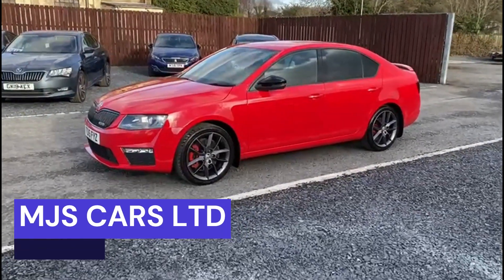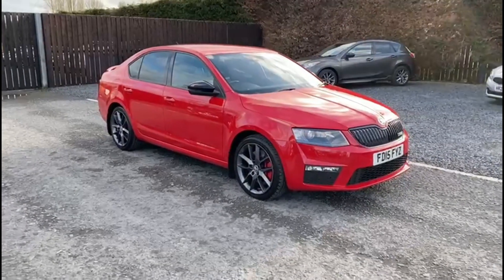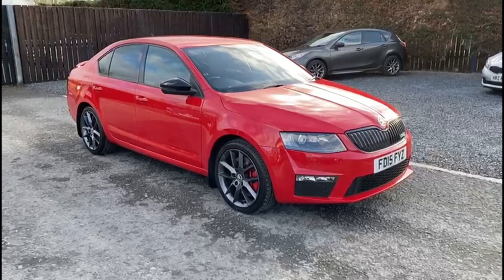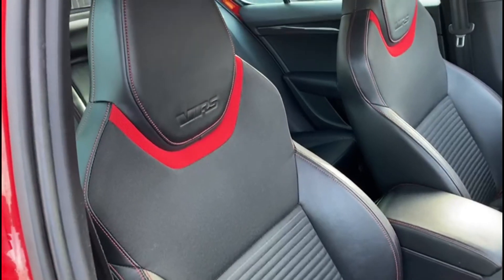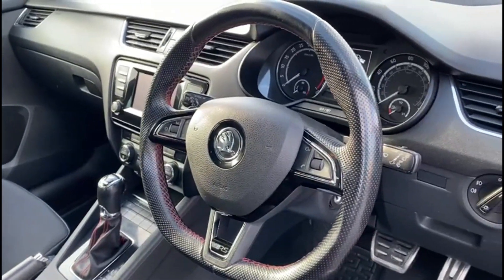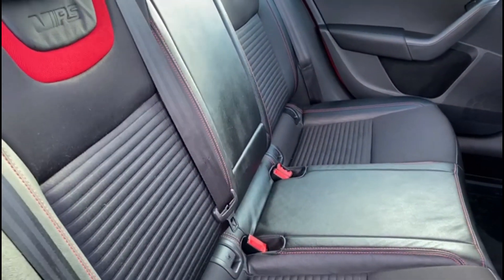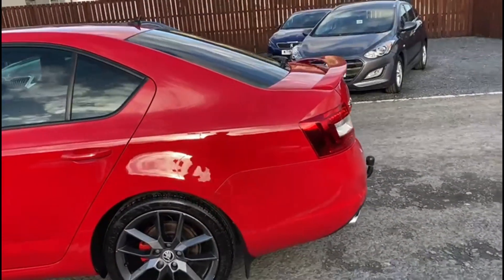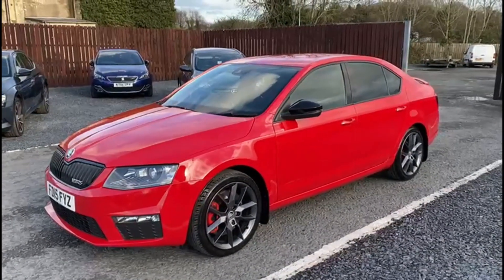2015 Skoda Octavia VRS 2 0 TDI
Automatic
Metallic Grey Alloys
Front Fogs
Half Leather Interior
Carbon Effect Dash
Lane Assist
DAB Radio
Bluetooth Handsfree
Steering Wheel Controls
Cruise Control
Auto Headlights
Duel Climate Control
Built In Sat Nav
CD Player
Sport & Eco Driving Mode
Auto Start Stop
Towbar
2 Keys
Electric Windows
Heated Mirrors
ISOFIX Anchor Points
Manual Handbrake
Located in Dollingstown Can deliver anywhere in UK To see what else we have click : Mjscarsltd.com